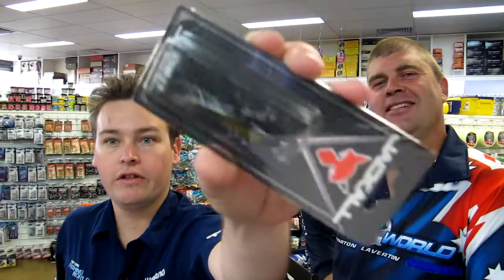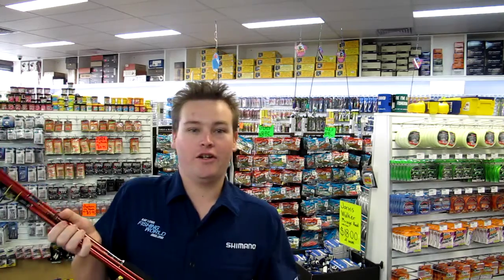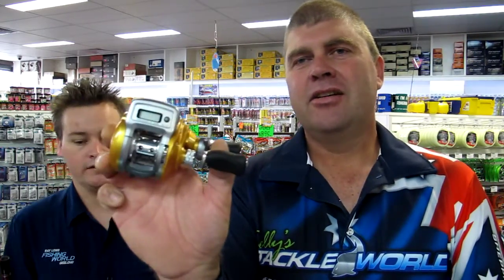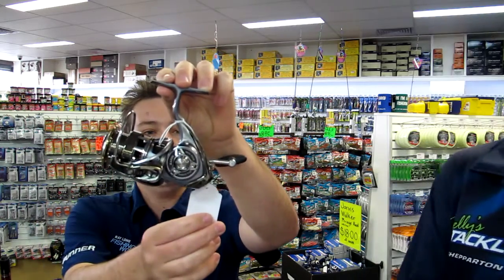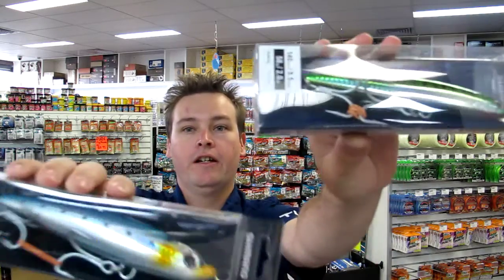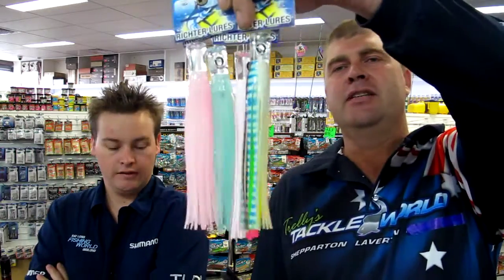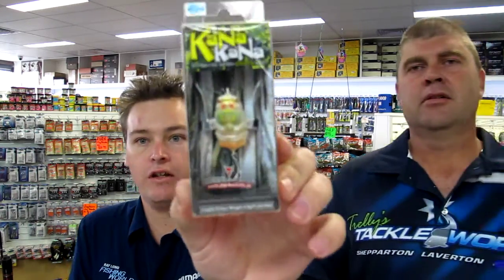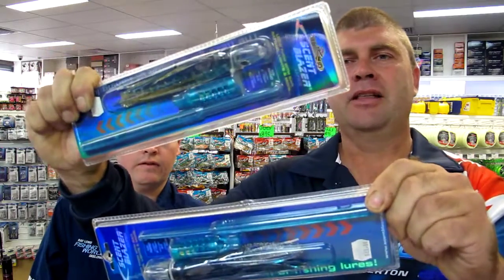Trellys Fishing World Geelong Weekly Fishing Report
Fishing Report 4/03/15